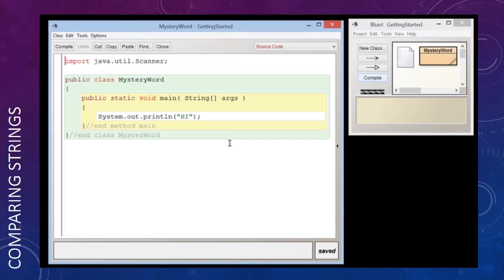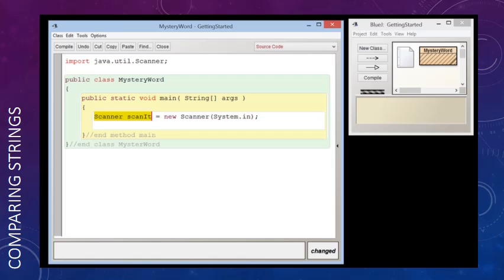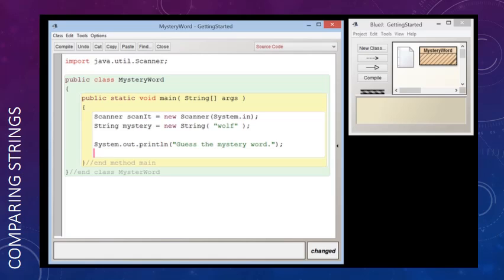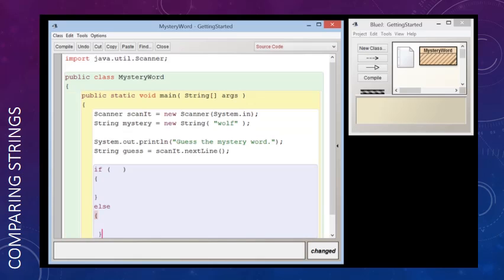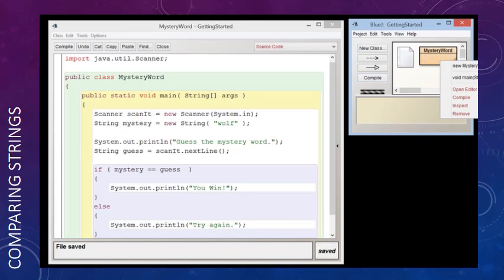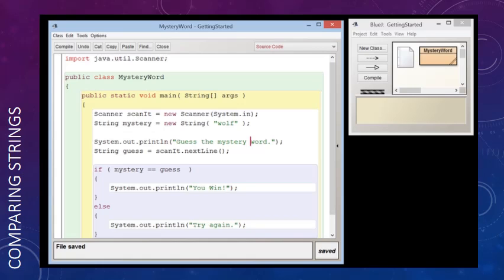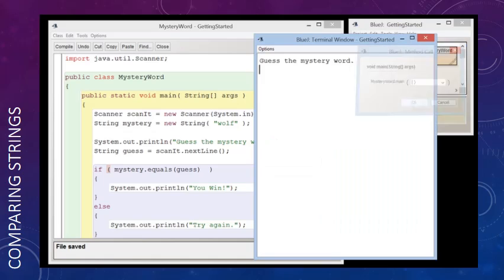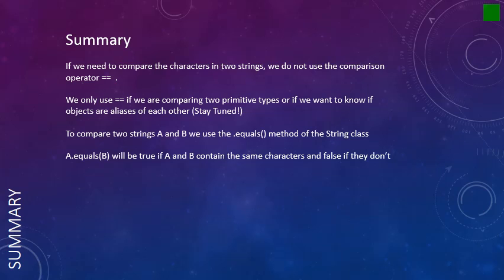Compare Strings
Description